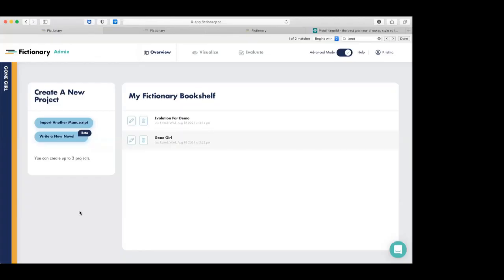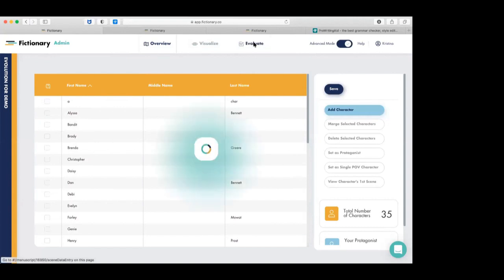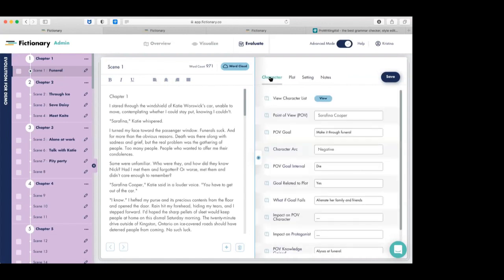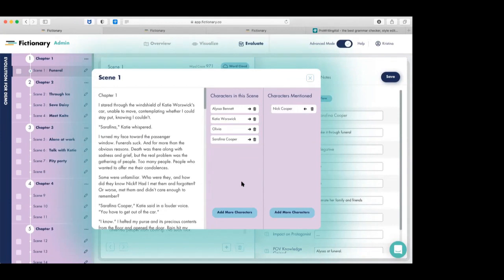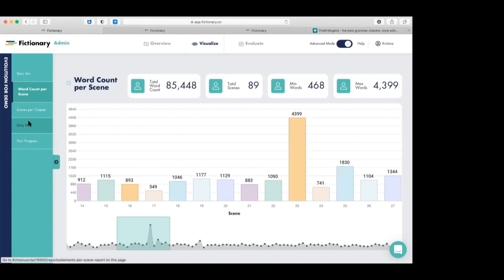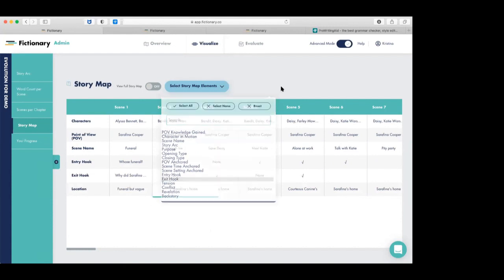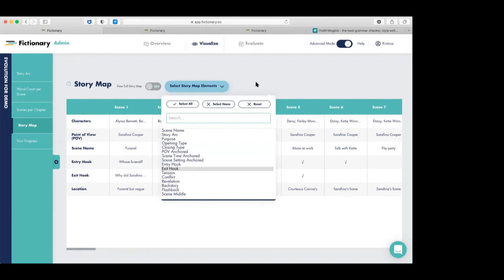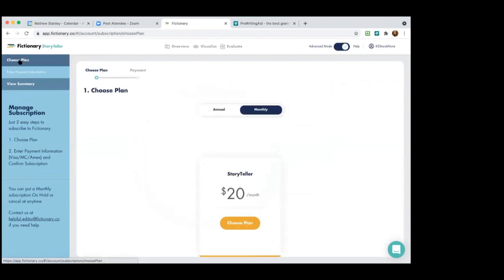Fictionary Tour with Kristina Stanley: How to Edit Your Way to a Story Readers Connect With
Editing a manuscript is a big undertaking, both intellectually and emotionally. Being thorough can be difficult and time-consuming, but the creative story editing process always pays off. Fictionary makes editing easier by applying universal storytelling structures to every scene.

In this session, Kristina Stanley, CEO and Founder of Fictionary, will show us how her groundbreaking new story editing software can help you evaluate and revise your manuscript against the 38 Story Elements professional editors look for.

ProWritingAid is a grammar checker with superpowers.